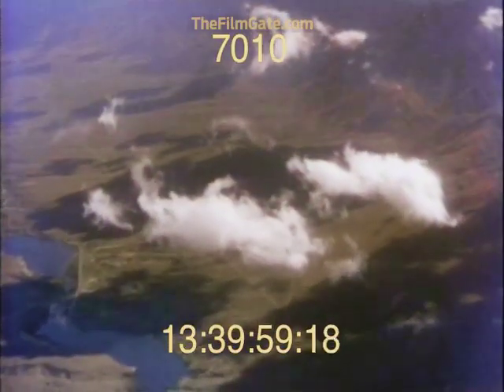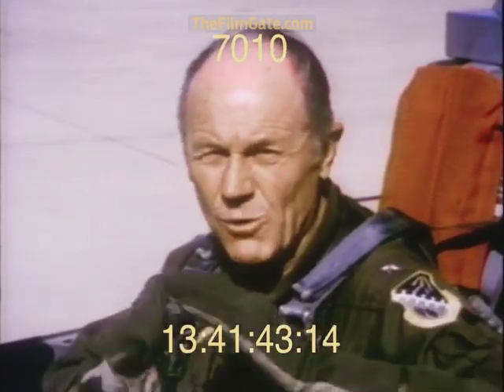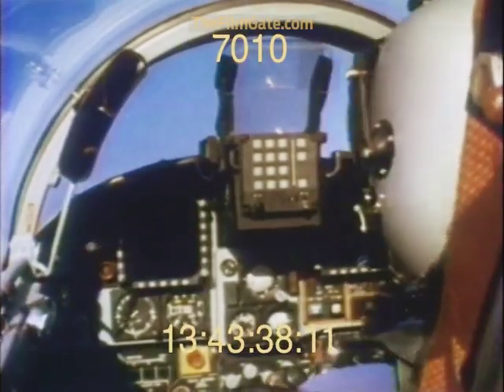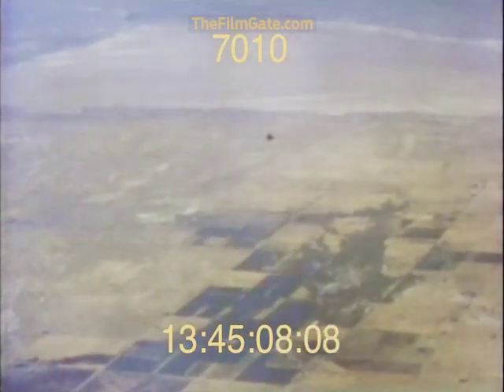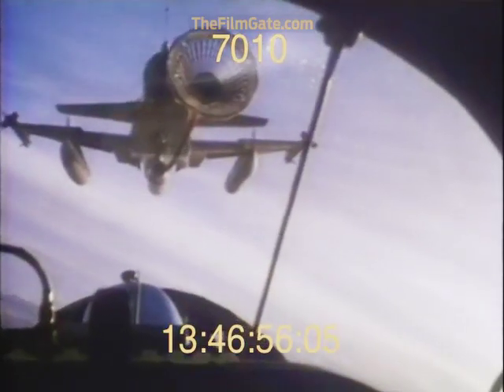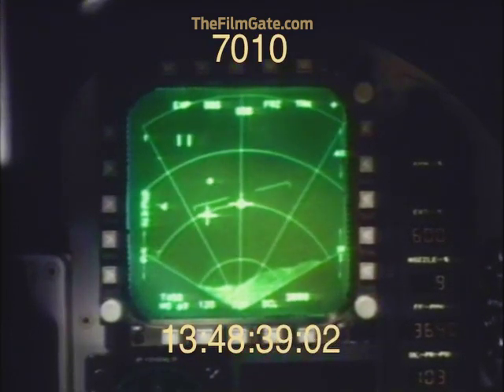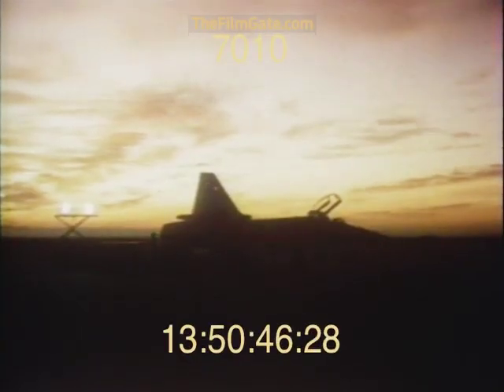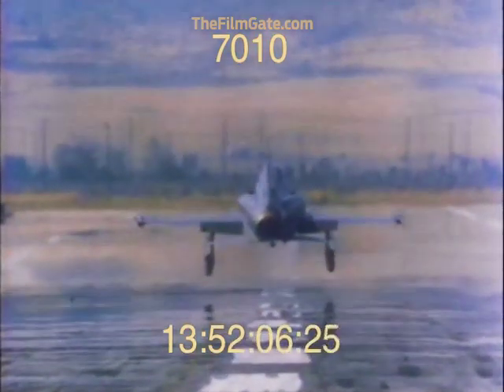Tigershark and Chuck Yeager - Stock Footage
F-20 Tigershark was a single-engine, supersonic fighter aircraft developed by Northrop Corporation in the early 1980s. It was designed to be a lightweight, versatile, and affordable fighter aircraft for export to foreign countries. The F-20 had advanced avionics and was capable of air-to-air and air-to-ground missions. It had a top speed of Mach 2.0 and a range of over 1,000 miles. However, the F-20 failed to attract significant sales and only two prototypes were built, making it one of the few aircraft that never entered mass production. The project was eventually cancelled due to budget constraints and competition from other aircraft such as the F-16 Fighting Falcon.

Yeager famous for being the first pilot to fly faster than the speed of sound on October 14, 1947. He served in World War II as a fighter pilot and shot down several enemy aircraft. After the war, he became a test pilot and was involved in the development of the X-1 experimental aircraft. Yeager retired from the Air Force in 1975 with the rank of Brigadier General. He passed away on December 7, 2020 at the age of 97.